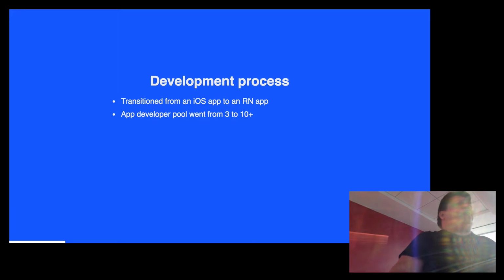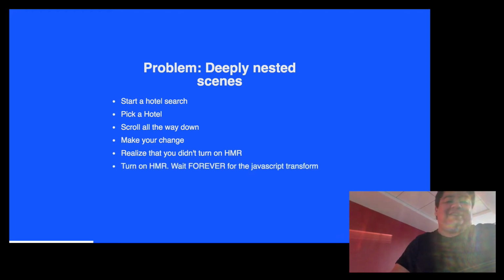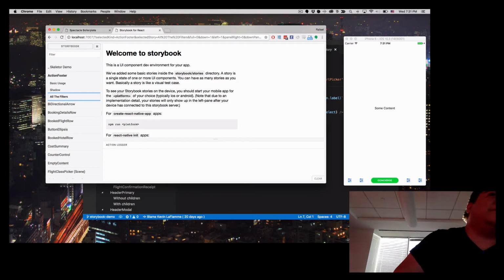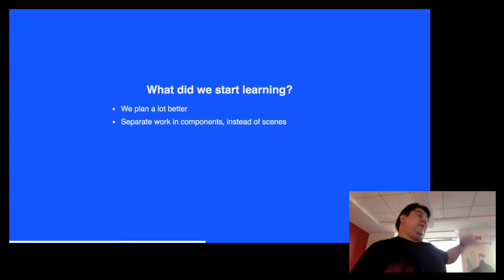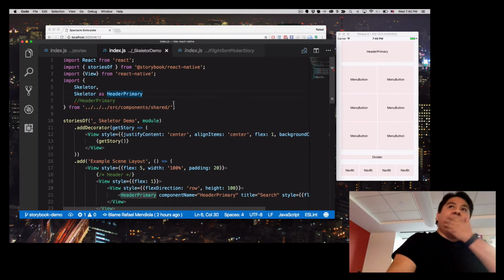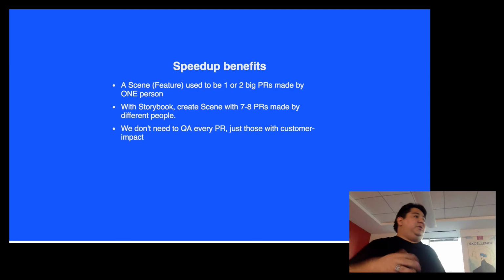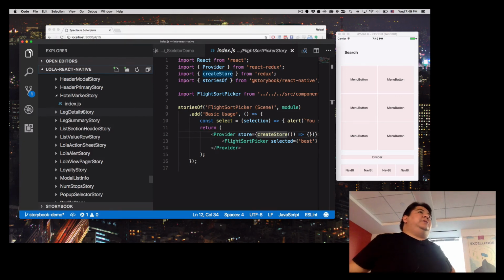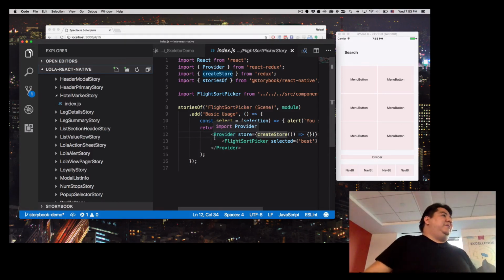Speed up your React Native Development with Storybook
Talk given at the Boston React Native Meetup 06/29/17